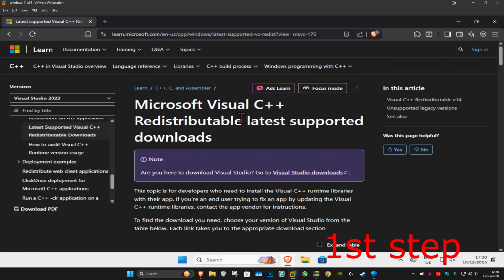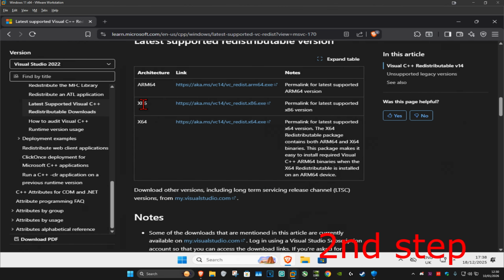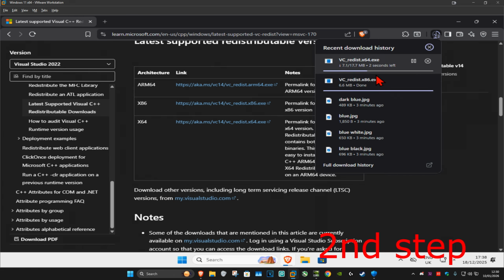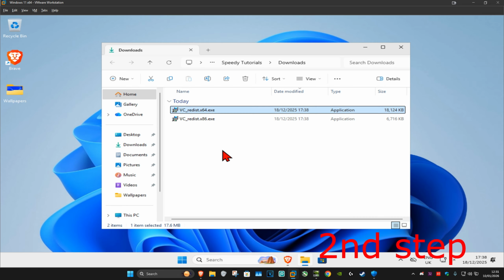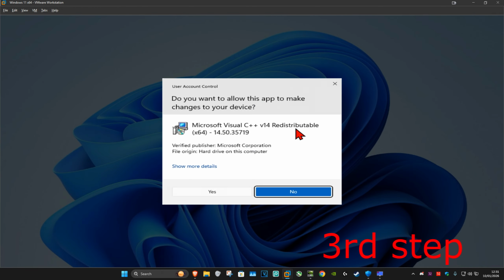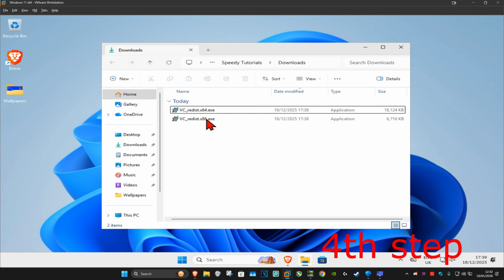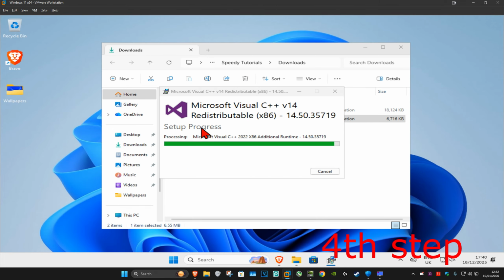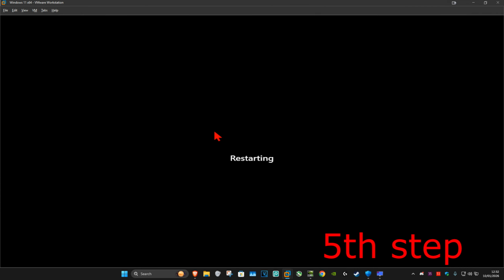How To Fix VCRUNTIME140_1.dll Missing Or Not Found Error in Windows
In this tutorial, I’ll show you how to fix the “VCRUNTIME140_1.dll Missing or Not Found” error in Windows. This issue usually occurs due to missing or corrupted Microsoft Visual C++ Redistributable files, incomplete software installation, or deleted DLL files.